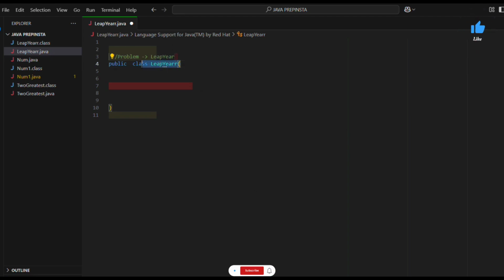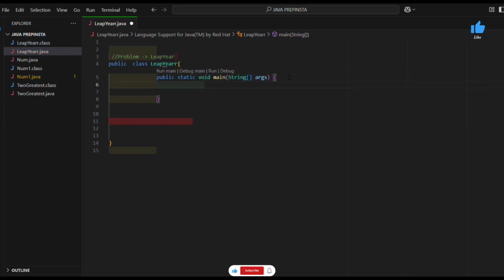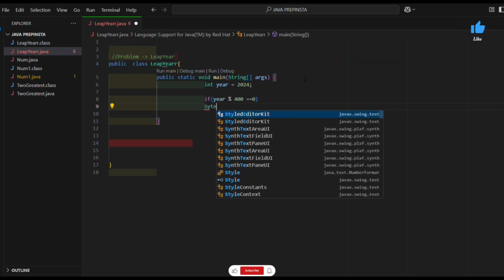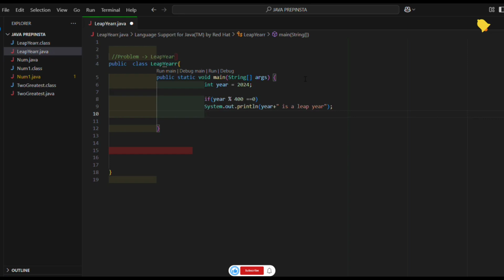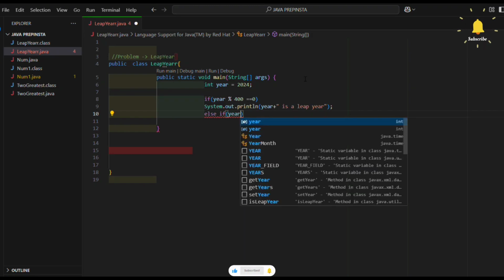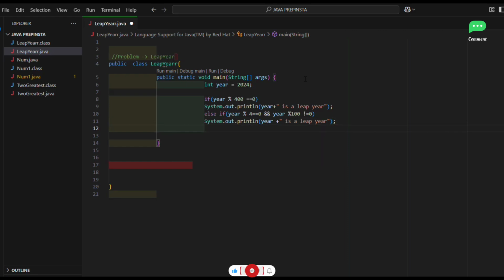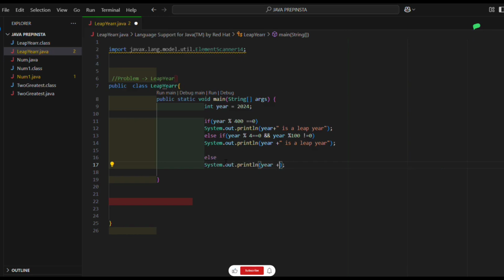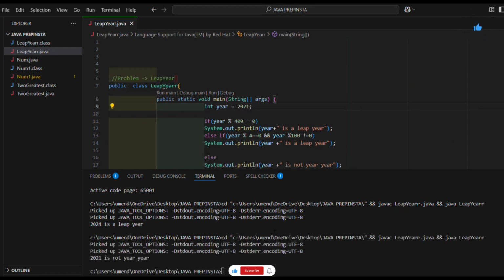Leap Year Problem in Java Most Asked | Full Explained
leap year java
leap year program
java leap year
leap year coding
java coding
java tutorial
java basics
java interview
java developer
java programming
java concepts
java examples
java explained
java learning
java training
java course
java guide
java demo
java prep
java practice
java questions
java answers
java skills
java techniques
java methods
java workflow
java structure
java design
java architecture
java engineering
java application
java software
java codingguide
java codingtutorial
java codingpractice
java codingexample
java codingconcept
java codingtraining
java codinglearning
java codingprep
java codingquestions
java codinganswers
java codingskills
java codingtechniques
java codingmethods
java codingworkflow
java codingsystem
java codingplatform
java codingengineering
java codingapplication
java codingproject
java codingdemo
java codingmastery
java codingstrategy
leap year tutorial
leap year guide
leap year codingtutorial
leap year codingguide
leap year codingpractice
leap year codingexample
leap year codingconcept
leap year codingtraining
leap year codinglearning
leap year codingprep
leap year codingquestions
leap year codinganswers
leap year codingskills
leap year codingtechniques
leap year codingmethods
leap year codingworkflow
leap year codingsystem
leap year codingplatform
leap year codingengineering
leap year codingapplication
leap year codingproject
leap year codingdemo
leap year codingmastery
leap year codingstrategy
java problem solving
java problem
java challenge
java technical
java technicalquestions
java technicalanswers
java interviewprep
java placement
java companyquestions
java realtimecoding
java practicalcoding
java livecoding
java codingchallenge
java codingtest
java codinground
java codinginterview
java mockinterview
java softwareengineer
java developerlife
java codinglife
java future
java trending
java viral
java shorts
java youtube
java techvideo
java educationalvideo
java codingvideo
java interviewvideo
java longvideo
java project
java development
java technologies
java tools
java eclipse
java netbeans
java intellij
java vscode
java runtime
java compiler
java bytecode
java jvm
java jdk
java jre
java syntax
java basics tutorial
core java
advanced java
oops java
java backend
java applications
java systems
java frameworks
java libraries
java optimization
java performance
java scalability
java debugging
java execution
java memory
java stack
java heap
java clean code
java bestpractice
java enterprise
java softwaredevelopment
java engineer
java career
java education
java knowledge
java trainingcourse
java fulltutorial
java fullguide
java completecourse
java masterclass
java beginner
java advanced
java professional
java realtimeproject
java quicklearn
java quickrevision
java notes
java tricks
java tips
java easycoding
java codingmasterclass
if else java
conditional java
decision making java
java conditions
java operators
modulus operator
logical operator
boolean java
control statements
java loops
java syntax explained
coding logic
programming logic
algorithm java
java algorithm
java solution
java examples realtime
java codinglogic
java educationalcontent
java techcontent
coding tutorial
coding guide
coding examples
coding concepts
coding explained
coding learning
coding training
coding course
coding prep
coding practice
coding interview
coding questions
coding answers
coding skills
coding techniques
coding methods
coding workflow
coding structure
coding design
coding engineering
coding application
coding project
coding demo
coding mastery
coding strategy
programming tutorial
programming guide
programming examples
programming concepts
programming explained
programming learning
programming training
programming course
programming prep
programming practice
programming interview
programming questions
programming answers
programming skills
programming techniques
programming methods
programming workflow
programming structure
programming design
programming engineering
programming application
programming project
programming demo
programming mastery
programming strategy
developer tutorial
developer guide
developer coding
developer examples
developer concepts
developer explained
developer learning
developer training
developer course
developer prep
developer practice
developer interview
developer questions
developer answers
developer skills
developer techniques
developer methods
developer workflow
developer structure
developer design
developer engineering
developer application
developer project
developer demo
developer mastery
developer strategy
java arrays
java strings
java functions
java methods tutorial
java scanner
java input output
java user input
java console application
java console project
java beginner project
java college project
java engineering project
java codingexercise
java codingproblem
java logicalproblem
java logic building
java fundamentals
java realtimeexamples
java completeguide
java conceptvideo
java technicalinterview